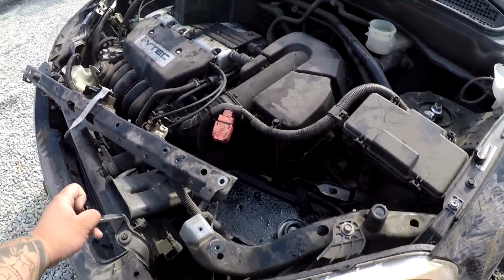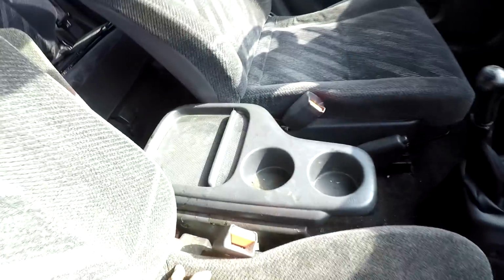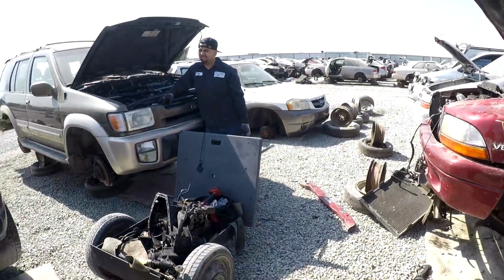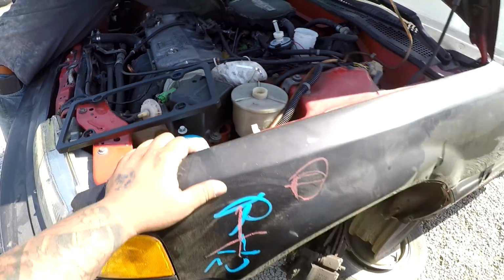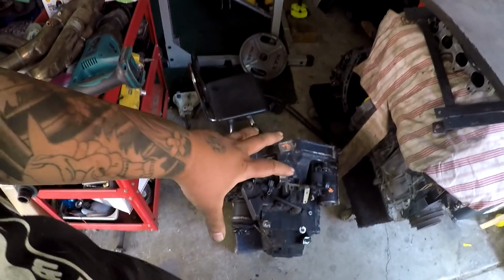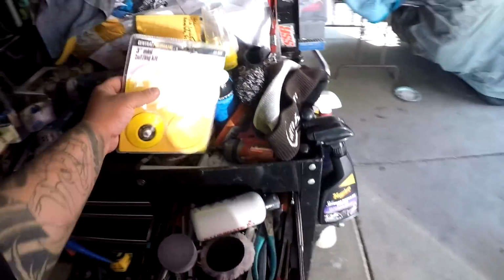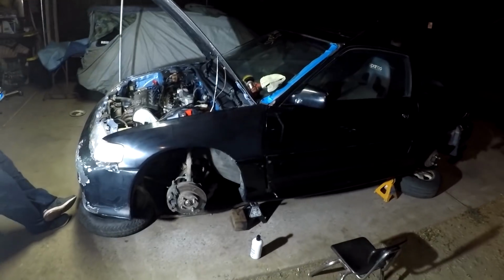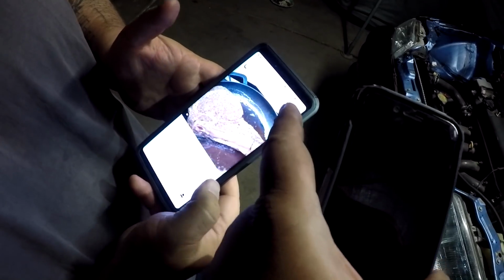ANOTHER JUNKYARD SCORE ! ! !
Sudzbox

BUILT2DRIVE MERCHANDISES ARE BACK!